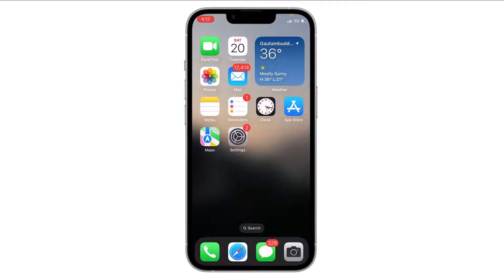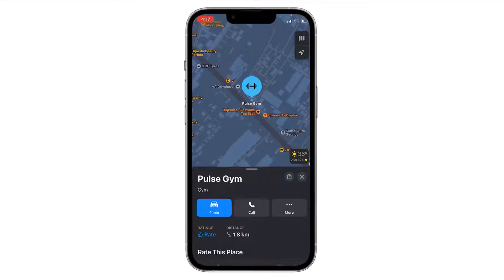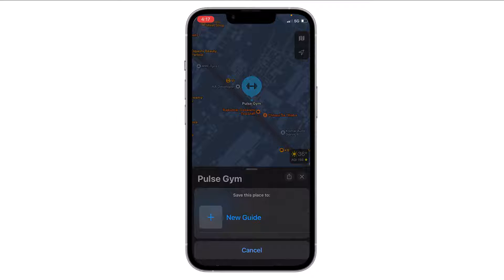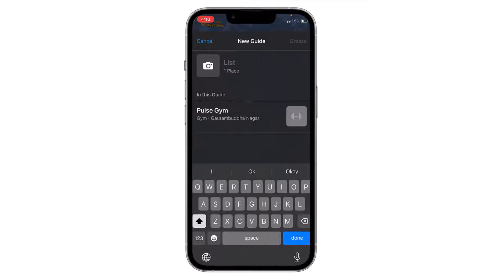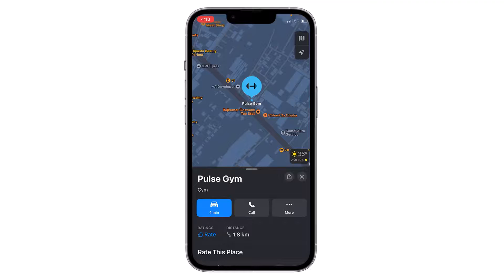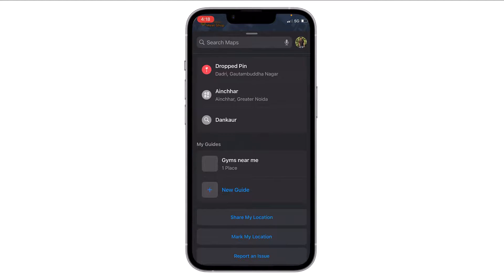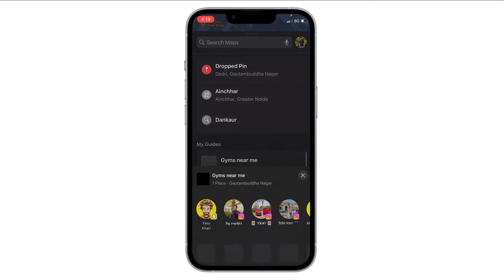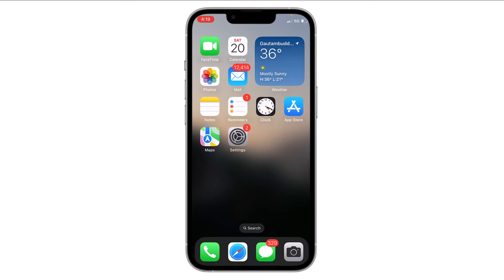How to Create a Custom Map Guide in Apple Maps on iPhone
In this video, we'll walk you through the steps to create a custom map guide in Apple Maps on your iPhone. Whether you're planning a trip, organizing a city tour, or just want to keep track of your favorite places, creating a custom map guide is a convenient way to save and share your locations. Follow along to learn how to create, customize, and use your very own map guide in Apple Maps.

**Steps to Create a Custom Map Guide in Apple Maps on iPhone:**

1. **Open Apple Maps:**
    - Tap on the 'Apple Maps' app on your iPhone to open it.

2. **Access Guides:**
    - At the bottom of the screen, tap on the 'Guides' tab to access your guides. This tab may be represented by an icon that looks like a book.

3. **Create a New Guide:**
    - In the Guides tab, tap on the plus icon (+) in the top-right corner to create a new guide.
    - Enter a name for your guide. This could be something like "Favorite Restaurants," "Weekend Getaway," or "NYC Trip."

4. **Add Locations to Your Guide:**
    - Once your guide is created, tap on it to open it.
    - To add a location, use the search bar at the bottom of the screen to find a place you want to add.
    - When you find the location, swipe up on the location card and tap 'Add to Guide.' Select the guide you just created.
    - Repeat this process to add more locations to your guide.

5. **Customize Your Guide:**
    - You can customize your guide by adding descriptions and photos for each location. Tap on a location in your guide, then tap 'Edit' to add or modify details.
    - You can also reorder the locations by tapping 'Edit' in your guide and dragging the locations into your preferred order.

6. **Share Your Guide:**
    - To share your custom guide with friends or family, tap on the guide, then tap the share icon (a square with an arrow pointing up).
    - Choose how you want to share your guide (e.g., via Messages, Mail, or social media).

7. **Access and Use Your Guide:**
    - To access your guide at any time, simply open Apple Maps, tap the 'Guides' tab, and select your custom guide.
    - Use your guide to navigate to your saved locations, plan your route, and explore new places with ease.

**Additional Tips:**

- **Editing Guides:** You can always go back and edit your guides by adding new locations, updating details, or removing places you no longer need.
- **Multiple Guides:** Create multiple guides for different purposes, such as one for restaurants, another for tourist attractions, and another for hiking spots.
- **Offline Access:** While Apple Maps requires an internet connection, your saved guides can still be useful for planning when you’re offline.

**Why Create a Custom Map Guide?**

- **Organized Travel Plans:** Keep all your travel plans and favorite spots organized in one place.
- **Easy Sharing:** Share your favorite places or travel plans with friends and family.
- **Quick Access:** Quickly access your saved locations without searching each time.

**Conclusion:**

By following these steps, you can easily create a custom map guide in Apple Maps on your iPhone. This feature is perfect for organizing your travel plans, saving your favorite places, and sharing your recommendations with others.

With this guide, you'll be able to create and customize your own map guides in Apple Maps, making it easier to organize and share your favorite places and travel plans.